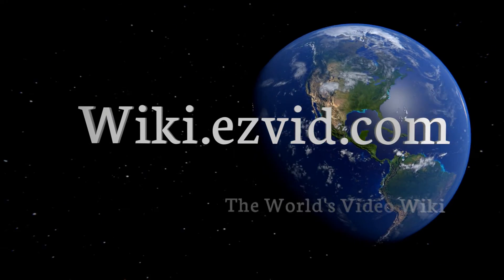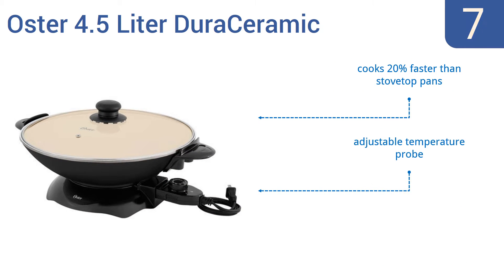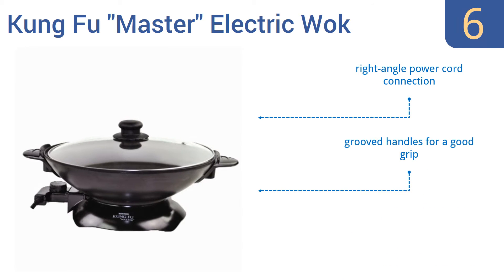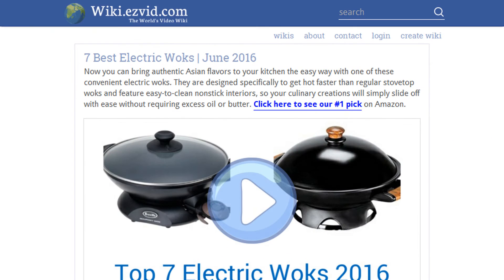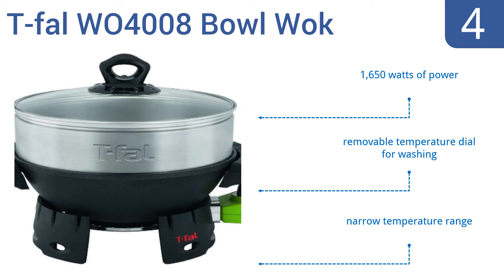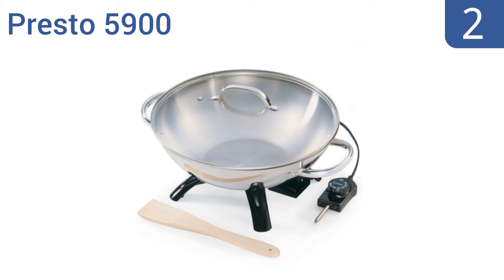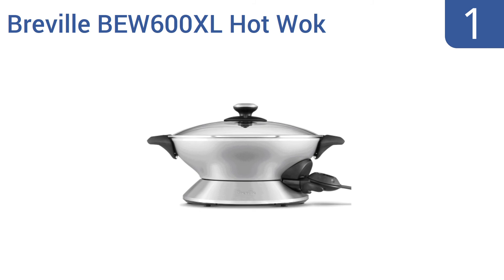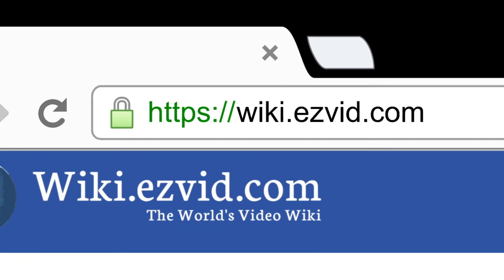7 Best Electric Woks | Fall 2016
Electric Woks Reviewed In This Wiki:
Oster 4.5 Liter DuraCeramic
Kung Fu "Master" Electric Wok
Aroma AEW-305
T-fal WO4008 Bowl Wok
Electric Skillet By Culina
Presto 5900
Breville BEW600XL Hot Wok